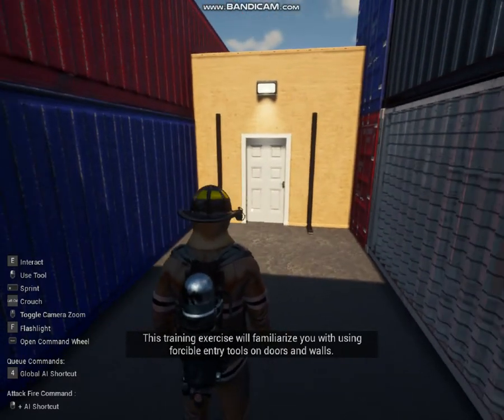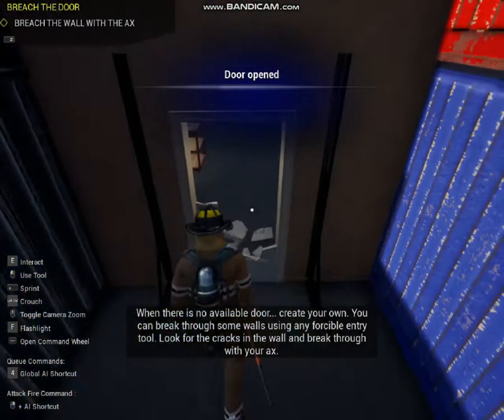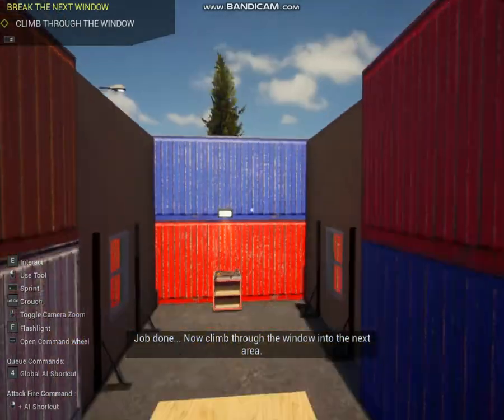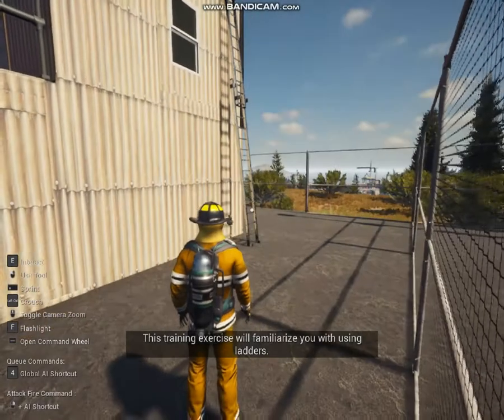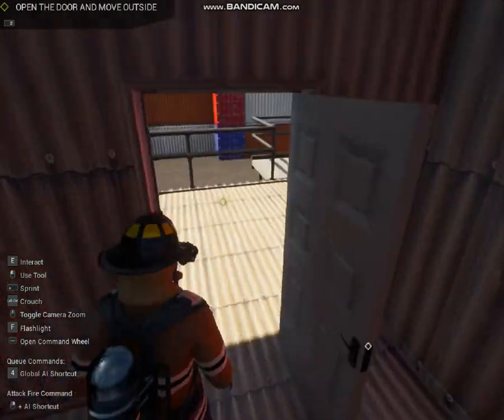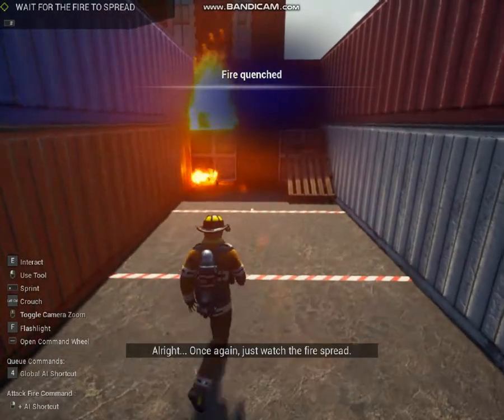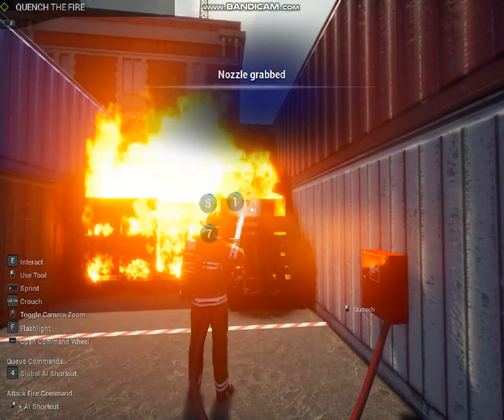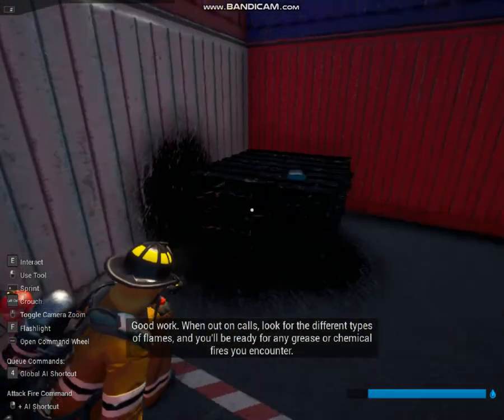This NEW FIREFIGHTING SIMULATOR In a dangerous situation with chemicals substances in training !!!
In this video I will guide you through a little training in an amazing fire game. Greetings from True Gamer